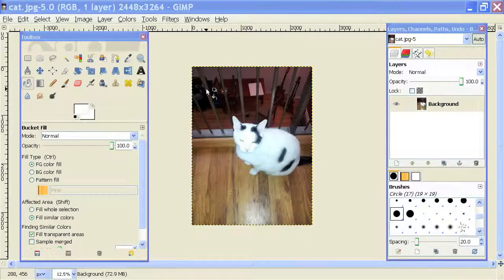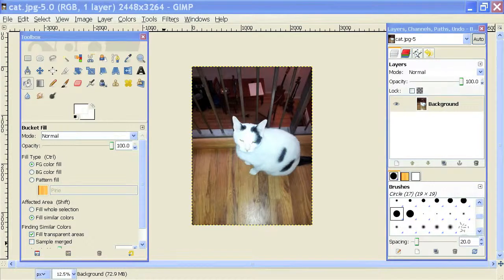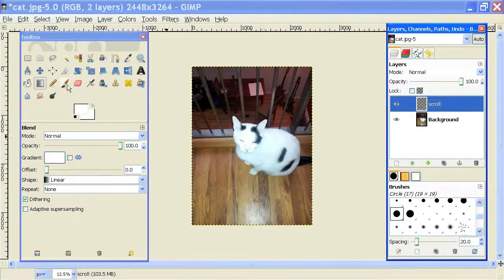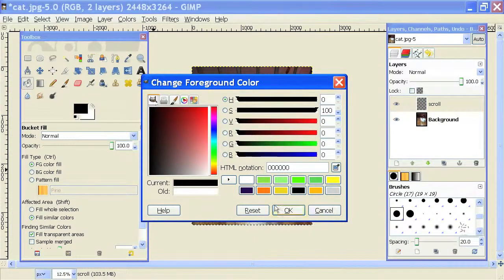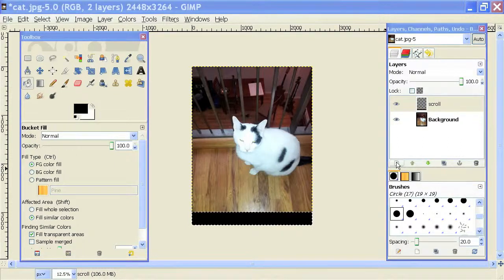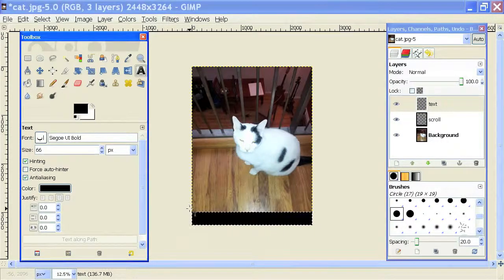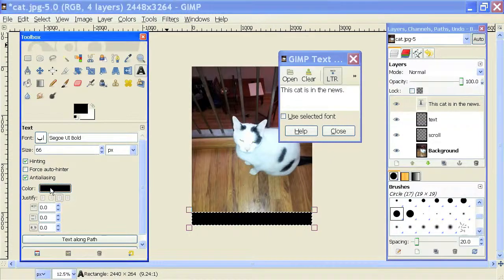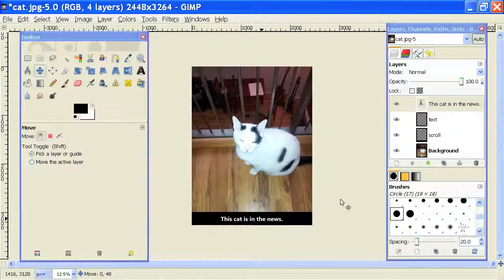GIMP Tutorial for Making a Scroll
GIMP Tutorial for Making a Scroll. Part of the series: GIMP Tutorial. You can make a scroll in GIMP by selecting a few basic commands from the toolbar. Take a GIMP tutorial on making a scroll with help from a web design specialist in this free video clip.